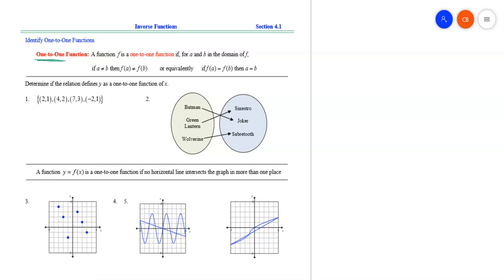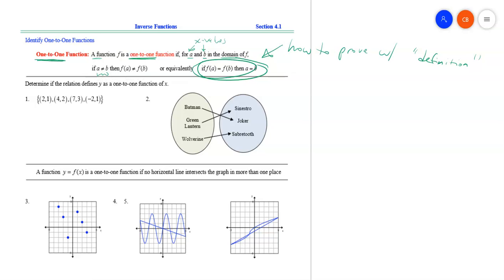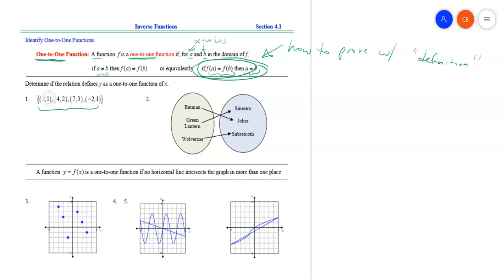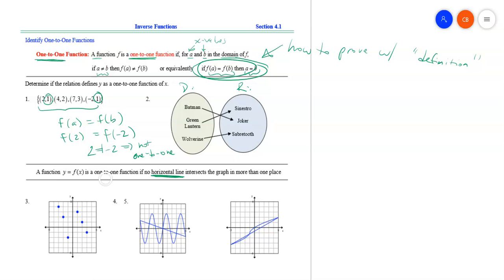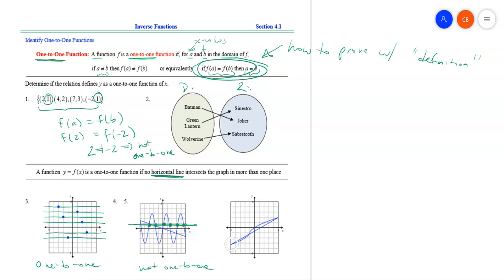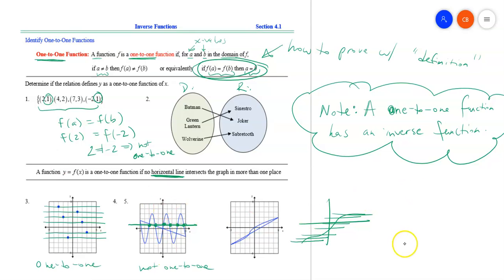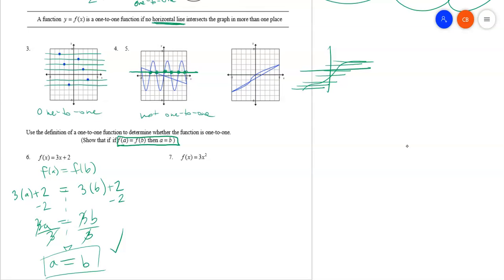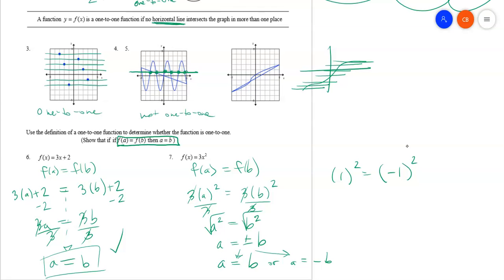MATH1314 4 1 Inverse Functions part 1